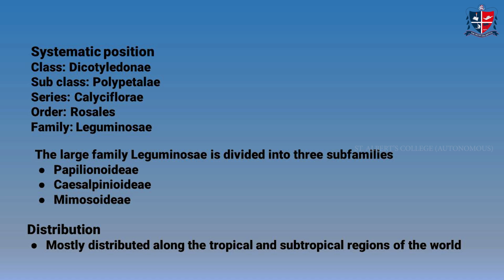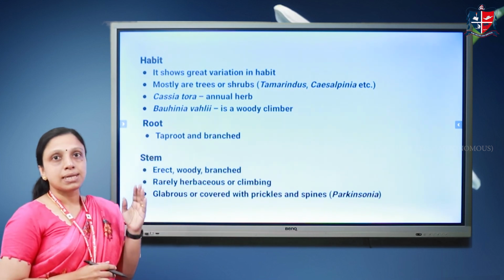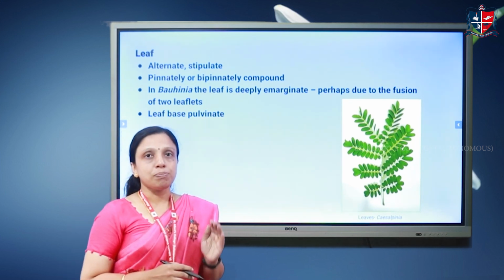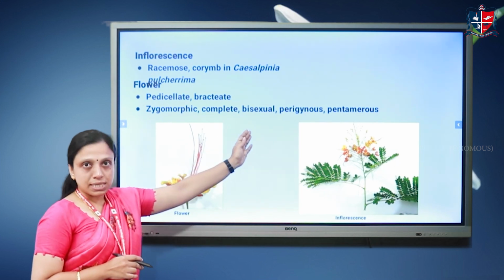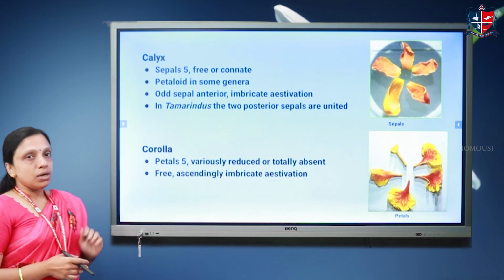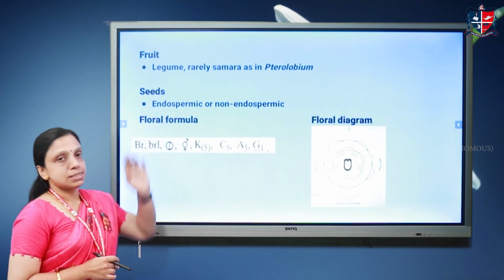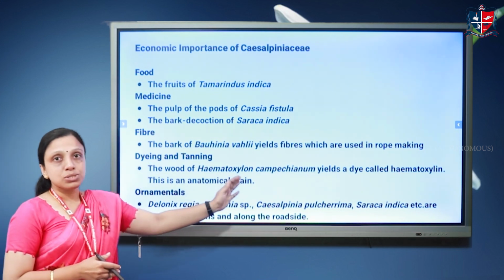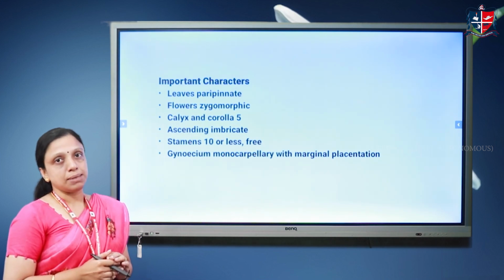St. Albert's College Autonomous, Ernakulam- CAESALPINIACEAE , presented by Dr. Anna Ancy